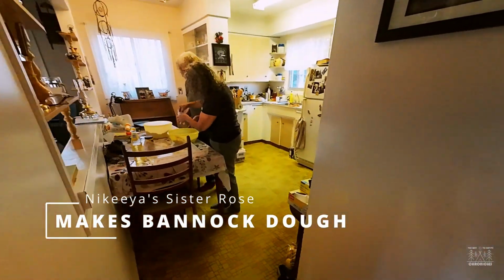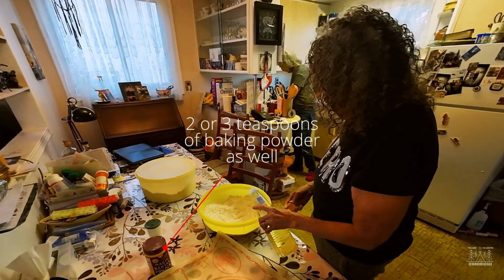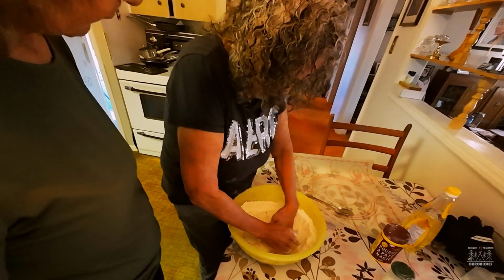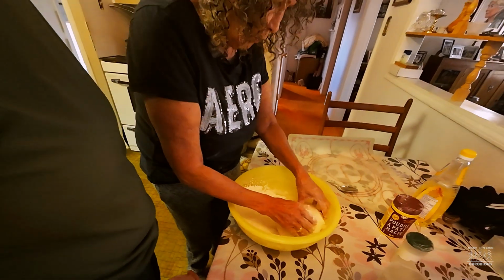How To Make Bannock Dough (4K)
This short video eaves drops on NIkeeya's older sister Rose as she shows how to make bannock dough.

By the way, did you enjoy the music in this video?